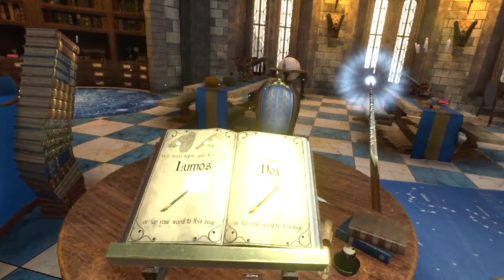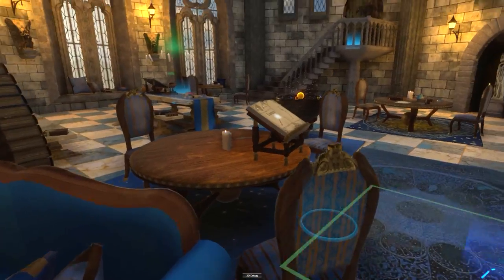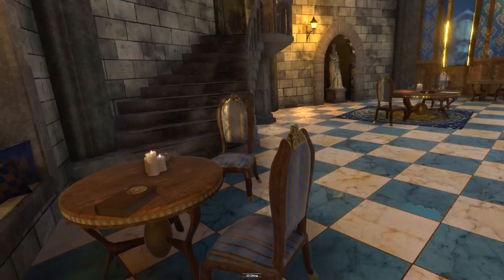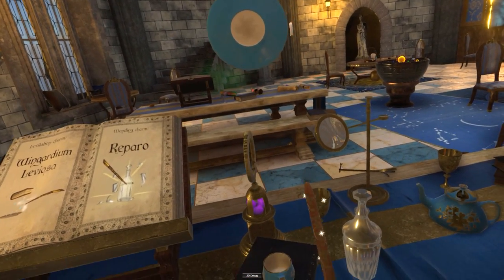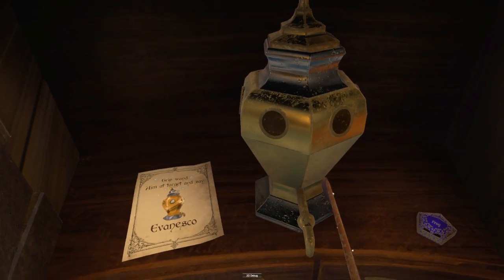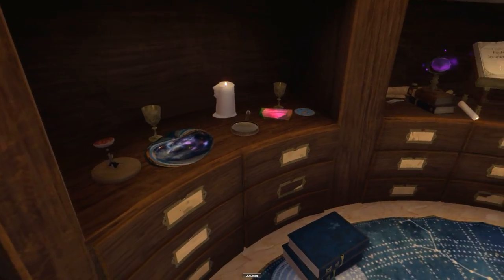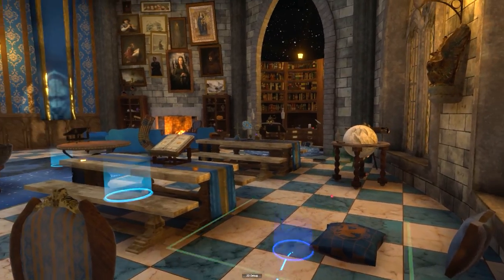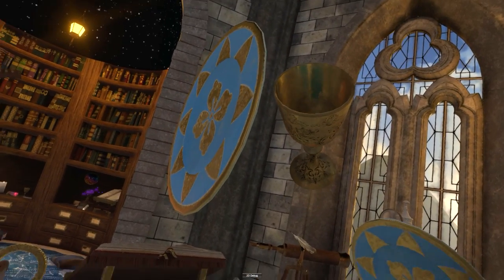HARRY POTTER VR! Amazing VR Game - Ravenclaw Common Room VR Gameplay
This is so much fun! I feel like an actual Wizard!

► rtdto
► lavafire1
► n00bl0r14n
► Zoidi
► Snowduck
► LuchaBara

-Whacky